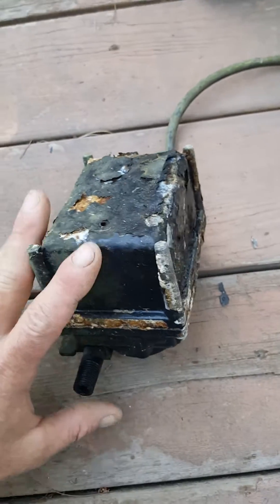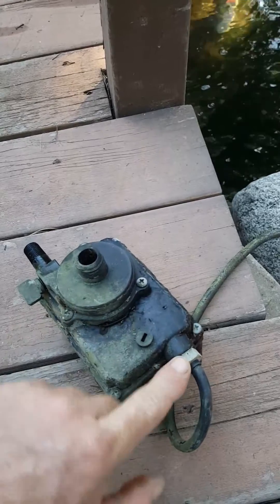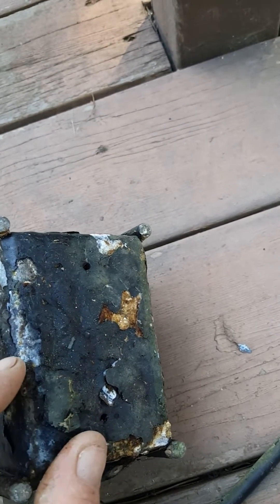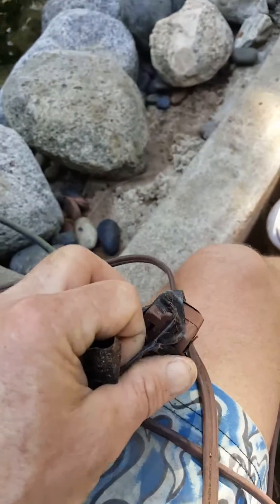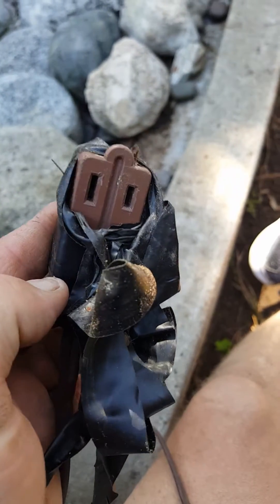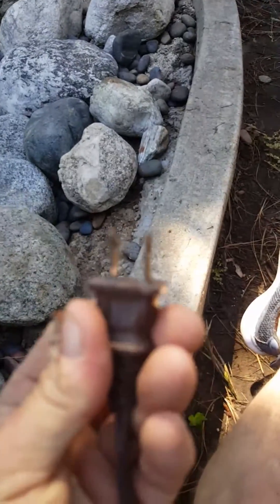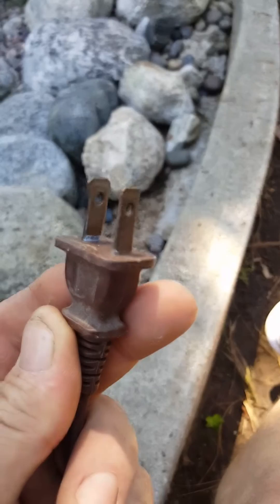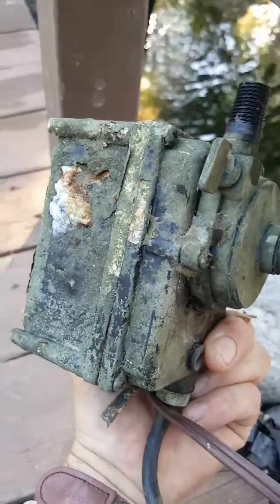MUST SEE ! Pond pump electrical danger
This video will show danger we discover everyday with electrical safety and pond pumps .